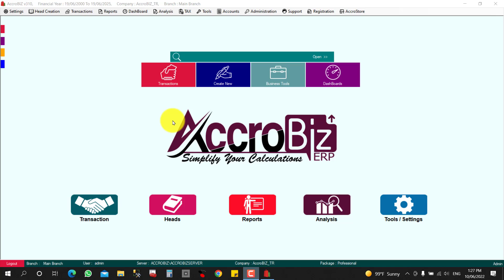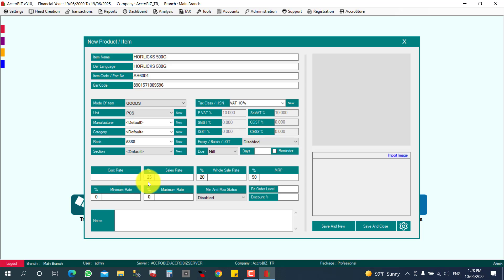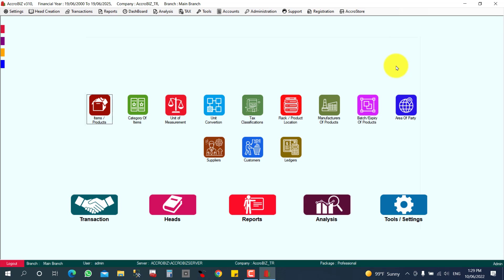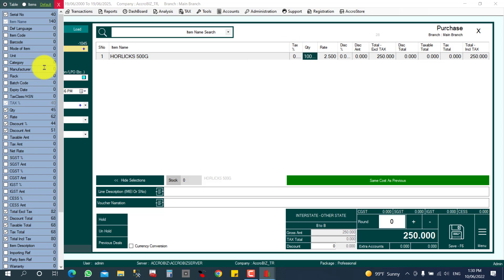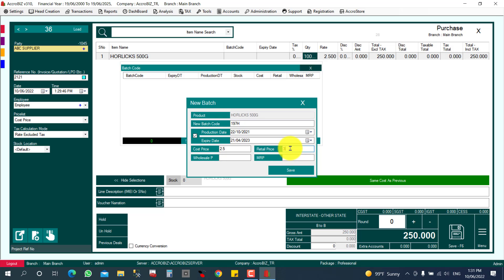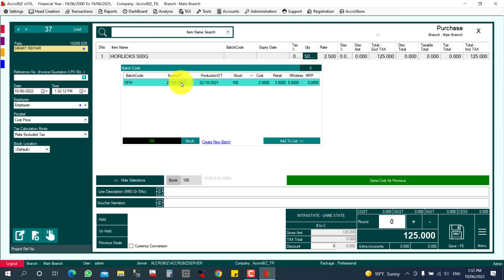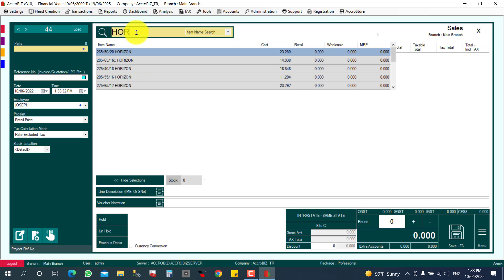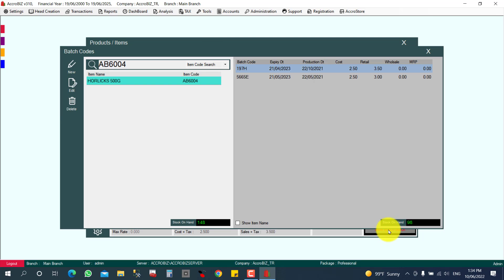EXPIRY / BATCH / LOT Management | AccroBIZ ERP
in this video explain expiry date, batch number, LOT number.